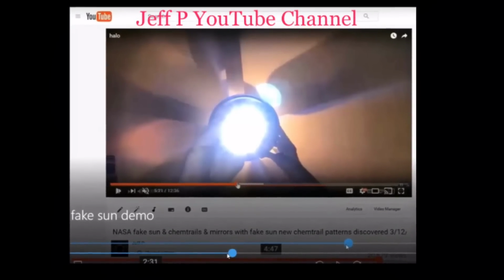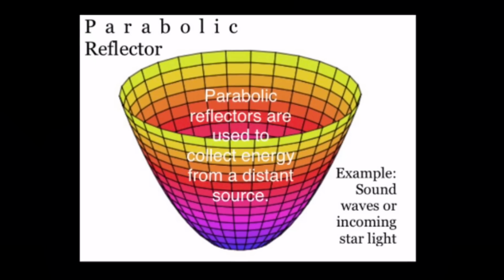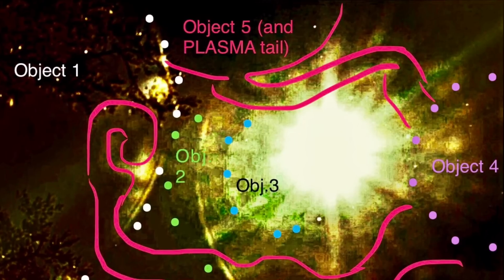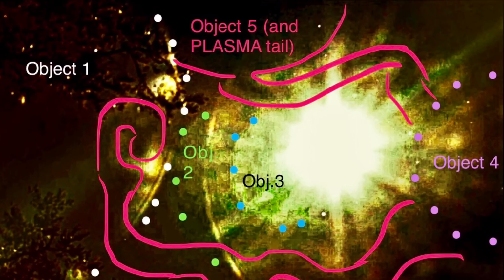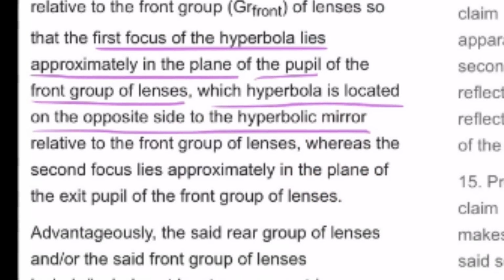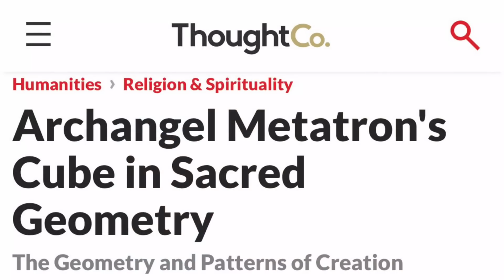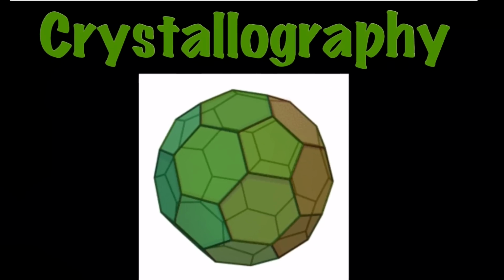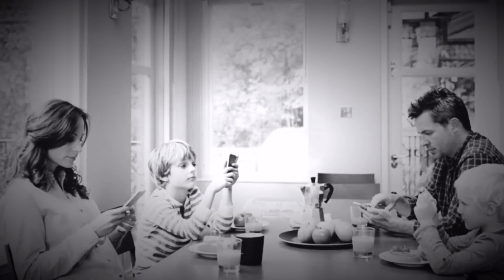THE NIBIRU COVERUP, LITERALLY- Fake Sun (Jeff P Channel), Lens Flares, Plasma, Crop Circles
A subscriber emailed me telling me they were not able to view this video. I am not showing it is blocked. However, there are "VIEWING RESTRICTIONS" placed on it with no explanation to why except this:  "Your video can't be played on some devices. This can include mobile phones, video game consoles, or set-top boxes."